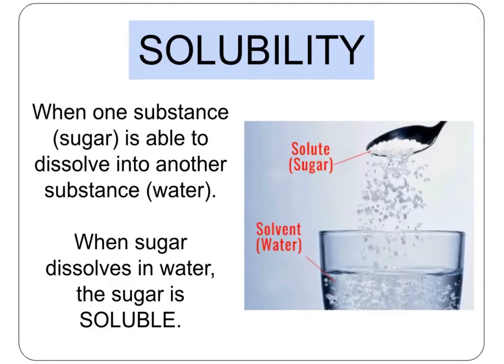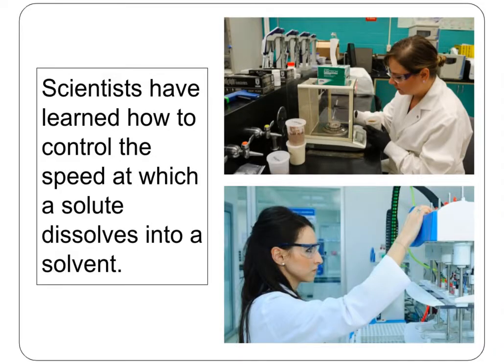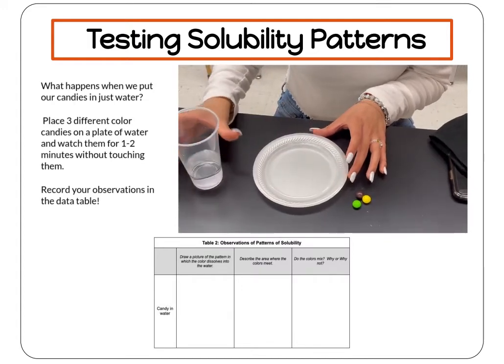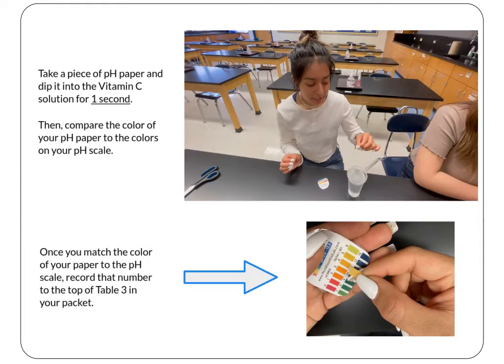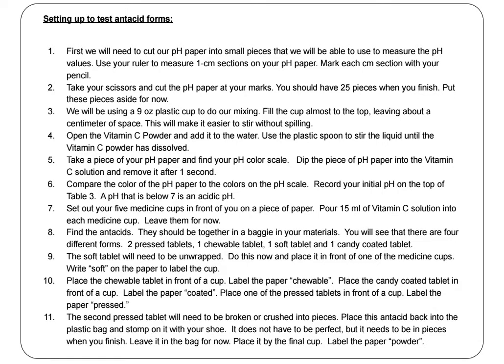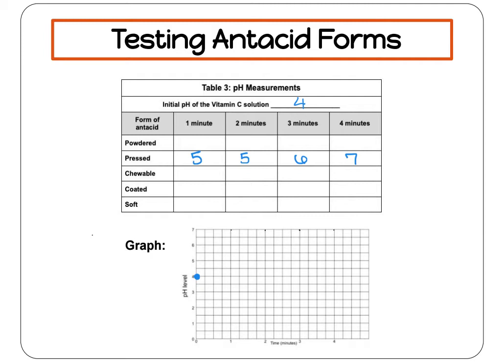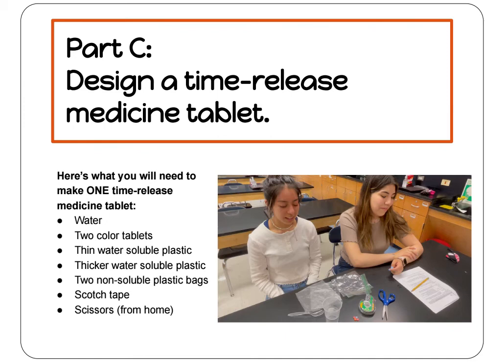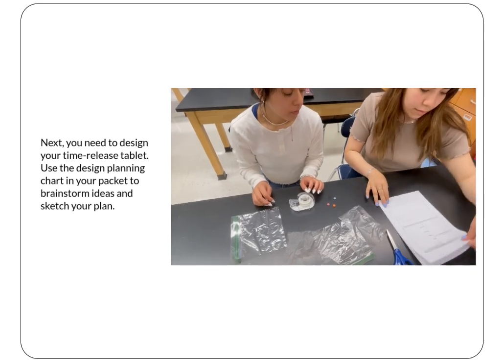STEMKits - Solubility of Medicines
In this STEMKit, we will be investigating solubility.  The purpose of this investigation is to challenge you to explore what solubility is and the speed at which chemicals dissolve so that you can design and build a time-released medication tablet.